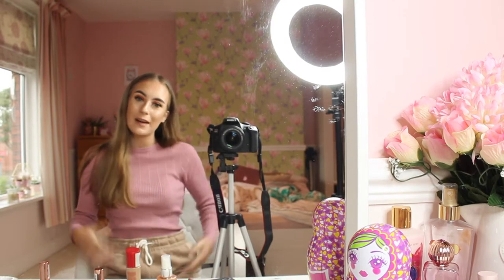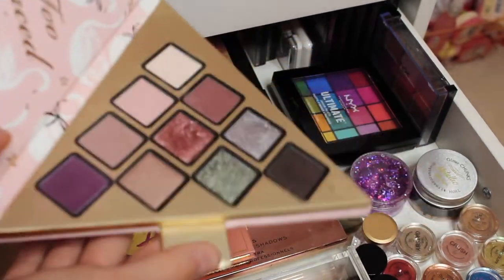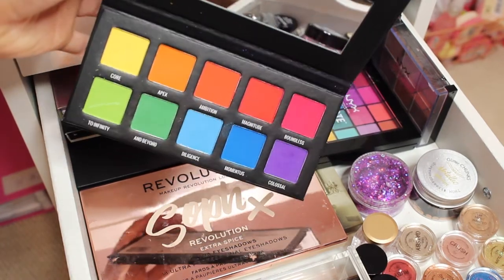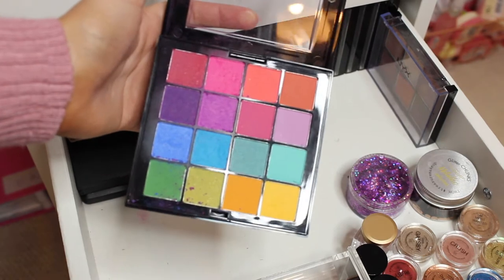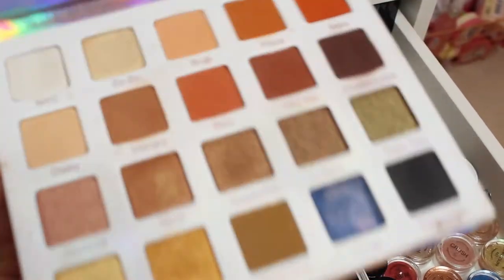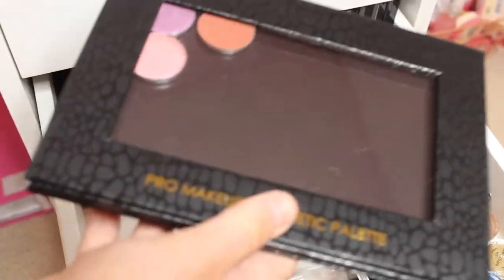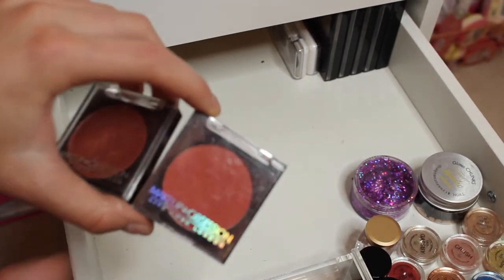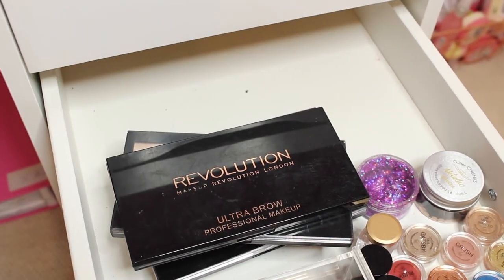My eyeshadow palette collection